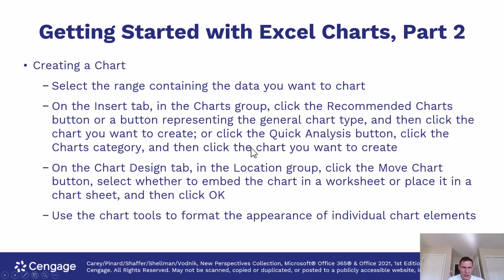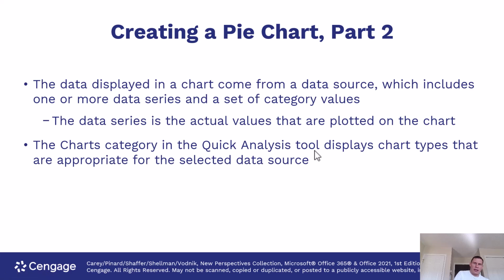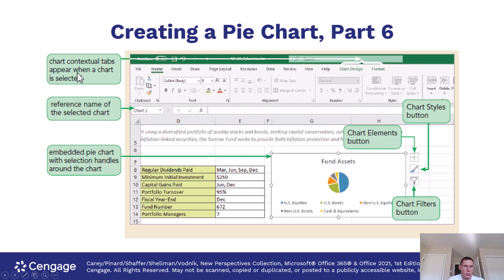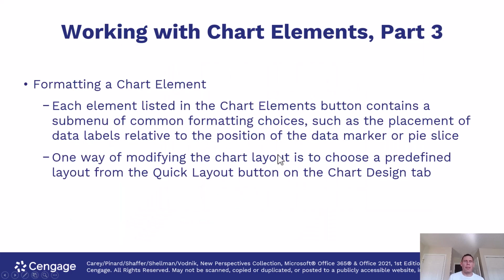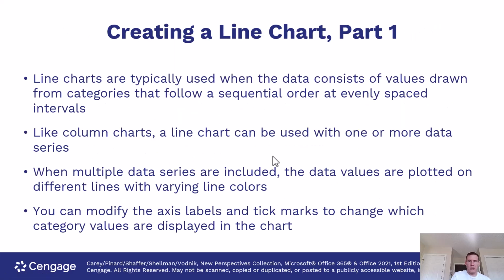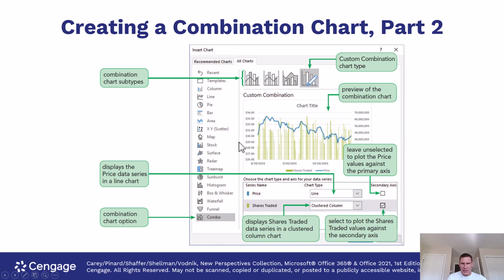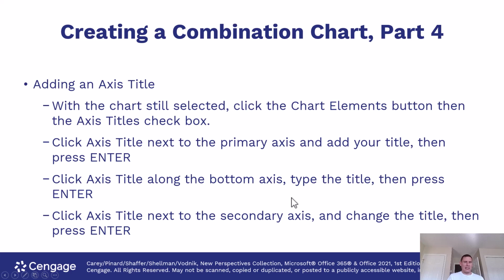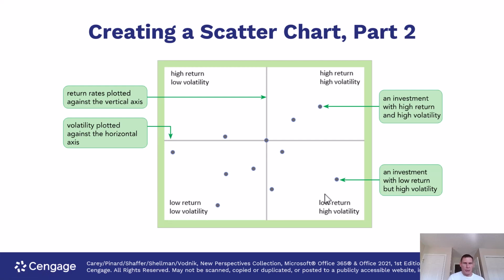Analyzing and Charting Financial Data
Check out this video on Analyzing and Charting Financial Data